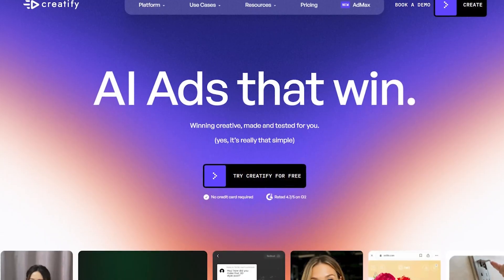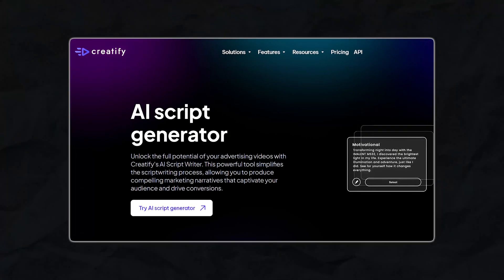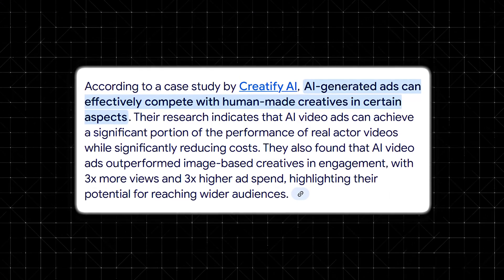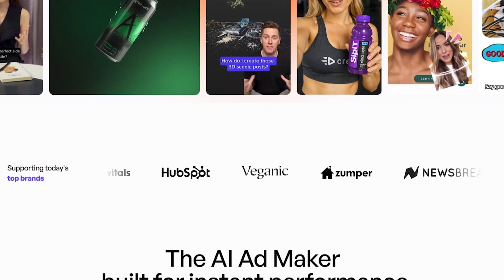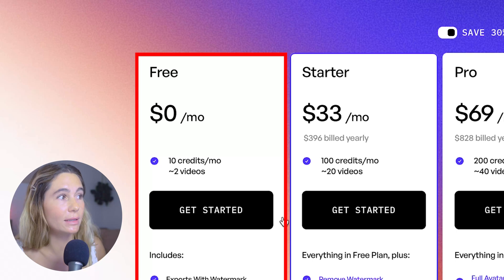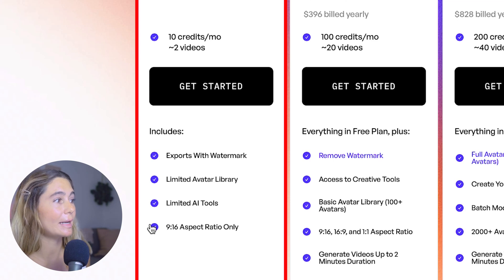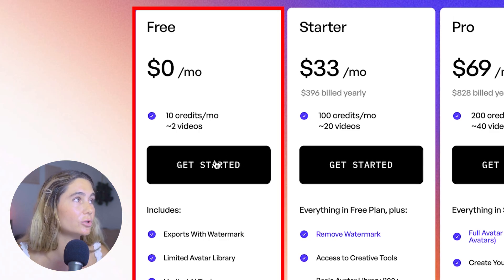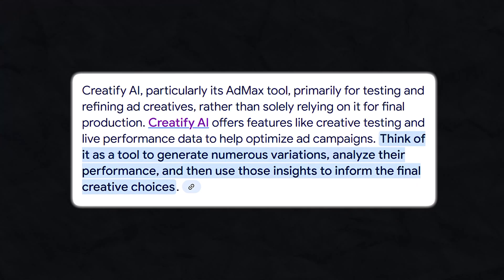Creatify AI Review: Does This AI Tool Really Make Better Ads for TikTok and Facebook?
In this video, I’ll go over how Creatify works and if AI really makes better ads than manual editing. You’ll see how this tool turns a simple product link into high-converting TikTok ads, Facebook videos, and Instagram Reels. I’ll break down how it builds ad scripts, adds voiceovers, and creates multiple versions for testing. This Creatify review shows how eCommerce brands can save time and boost results with AI-powered ad tools.

Be sure to watch this video all the way as I cover how Creatify pulls images, product info, and reviews to make fast, scroll-stopping video ads. I’ll go over key features like UGC-style templates, auto-generated captions, and voiceover options for any niche. You’ll learn how to test different ad hooks, styles, and call-to-actions without hiring a creative team. If you run paid ads on TikTok or Facebook, these tools can help lower costs and increase clicks.

Creatify is a smart AI tool for making short-form ads that actually convert. It builds fast video ads from a product page, complete with captions, voiceovers, and native formats for social media. You can create 3–4 ad versions in minutes, test different angles, and launch campaigns the same day. For busy marketers, creators, and eCommerce brands, Creatify is a game-changer in 2025.

– Ashley

Timeline:
0:00 - Introduction
0:37 - What is Creatify?
1:23 - Key Features
3:21 - Manual Ads vs. Creatify AI: Which Gets More Clicks?
3:56 - Real world example
4:27 - Pros & Cons
7:24 - Pricing + Overview
10:15 - Should You Use Creatify?
10:53 - Conclusion